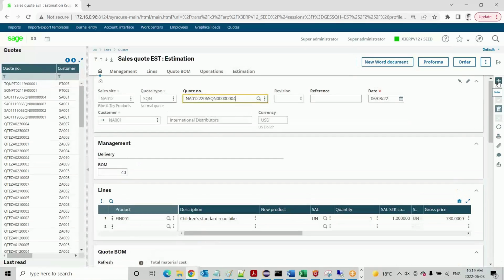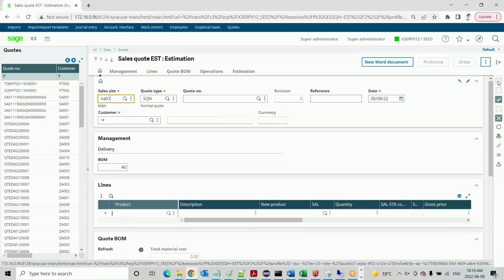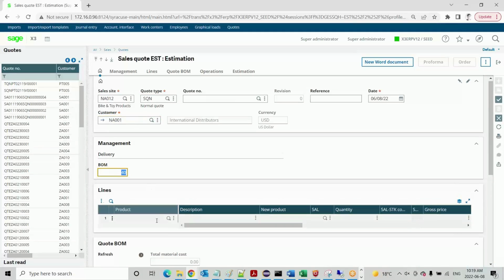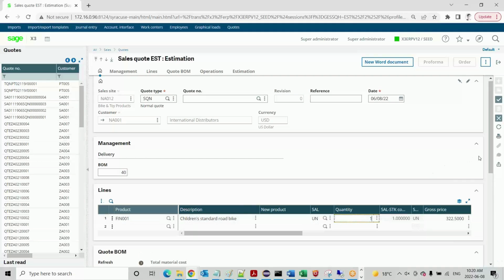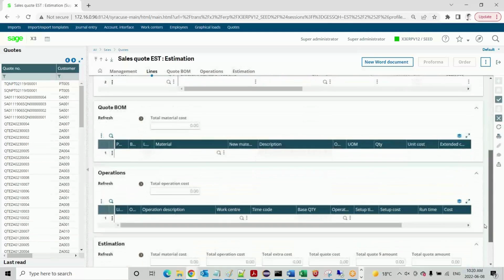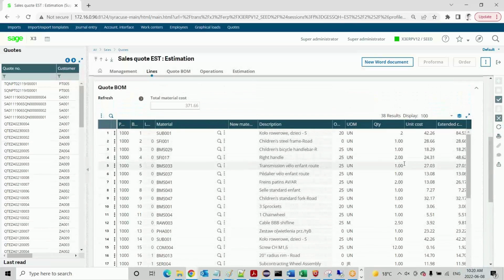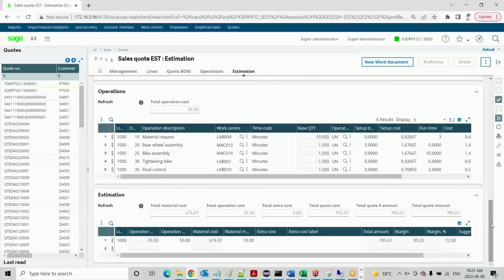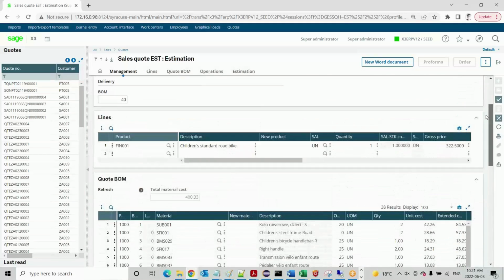Sage X3 Quote Estimator Demo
Discover how the Sage X3 Quote Estimator from IWI Consulting Group streamlines the quoting process for your sales team. This powerful add-on integrates directly with the sales quote transaction, allowing you to create accurate, on-the-fly quotes in just minutes.

The Quote Estimator automatically factors in:
- Labor, machine, and subcontractor costs
- Materials and sub-assemblies from the BOM
- Setup and production time
- User-defined parameters and margins

All calculations are performed in a single screen, giving you real-time suggested pricing based on precise cost data. From adjusting BOM quantities to calculating machine runtime, adding extra costs, and finalizing customer quotes, the process is seamless from start to finish.

With IWI’s Sage X3 Quote Estimator, your team can improve efficiency, accuracy, and customer responsiveness while accelerating the sales-to-production workflow.